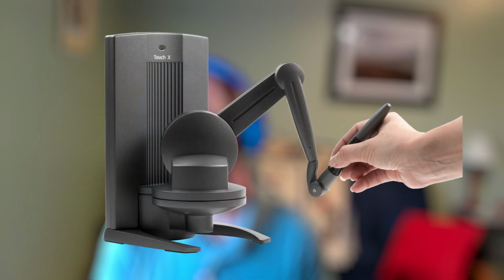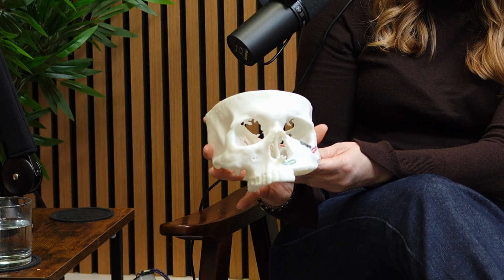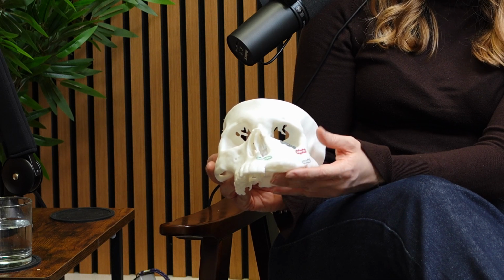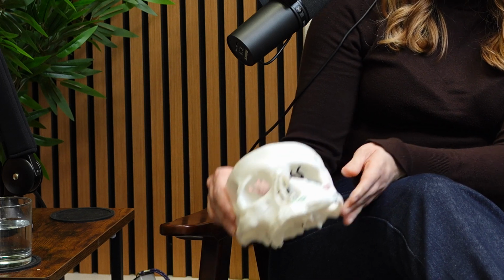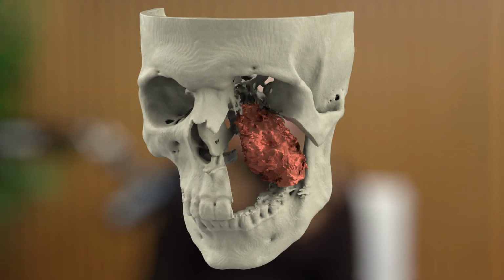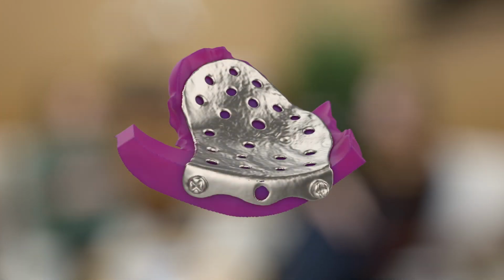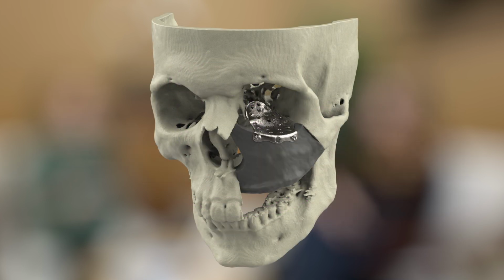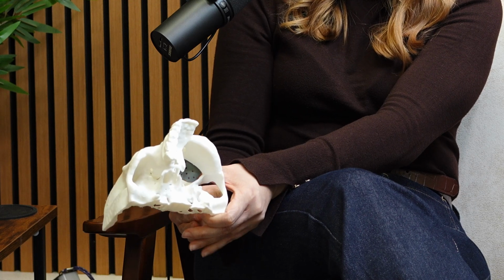Queen Elizabeth Hospital Maxillectomy Using Freeform+ Software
Using Geomagic Freeform+ software and the Haptic Touch X device, the hospital’s Biomedical Engineering team was able to perform highly accurate virtual surgical planning, creating custom 3D cutting guides for precise bone excision and reconstruction.

The team also digitally recreated the orbital floor from CT scan data, printed a plastic model to visualise the anatomy, and used it as a reference for crafting a final metal implant.

This case showcases how advanced 3D technologies are transforming surgical outcomes and supporting hospitals in delivering highly personalised care.